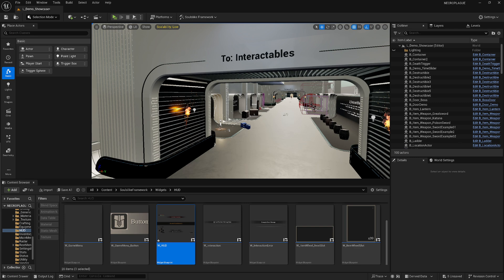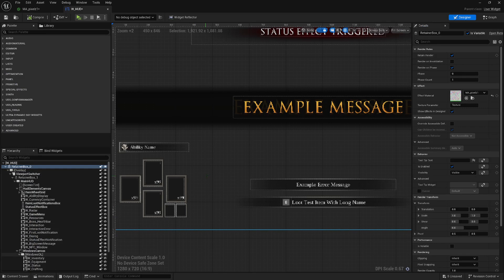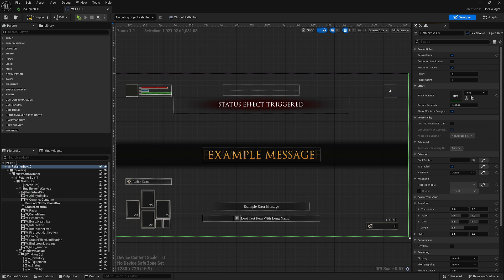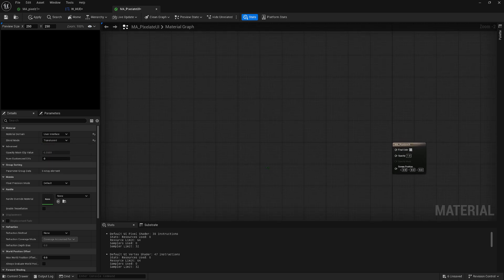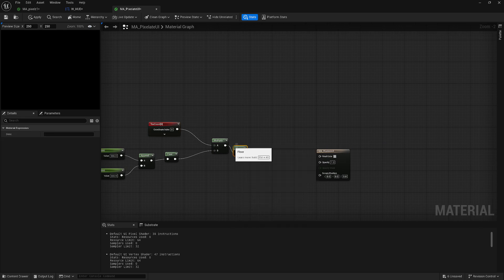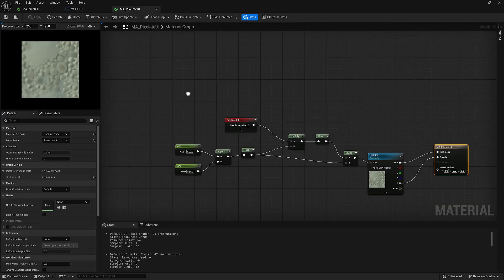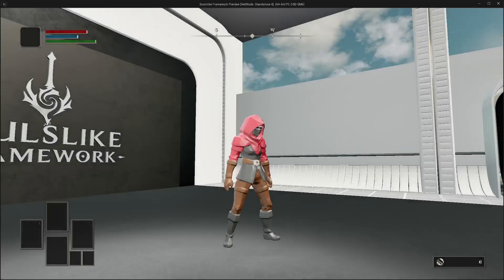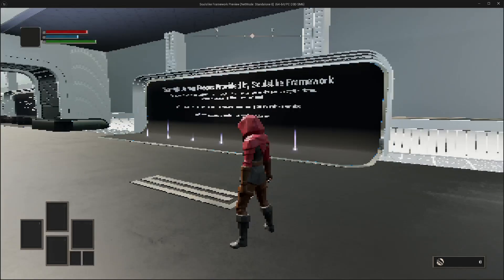Pixelate Your UI! | Retro Game Dev [Unreal Engine 5 Tutorial]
Learn how to apply a retro-style pixelation effect to your UI widgets in Unreal Engine 5 using a Retainer Box and a custom material. This step-by-step tutorial shows you how to set up the material, configure your widget blueprint, and get that classic pixelated game look in your menus, HUD, or other UI elements.

Perfect for Retro Game Aesthetics, or stylized UIs in Unreal Engine 5!